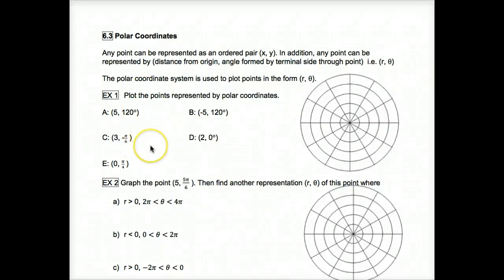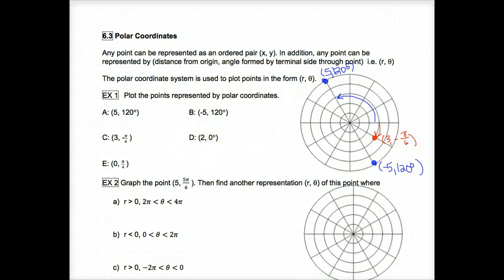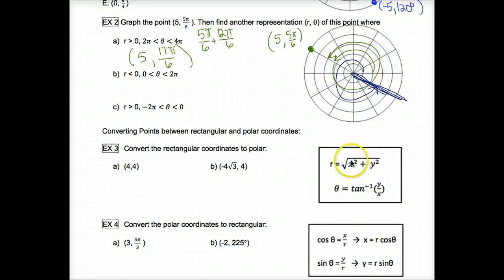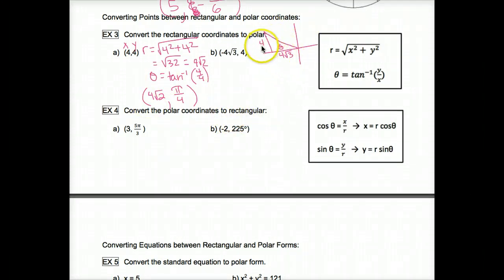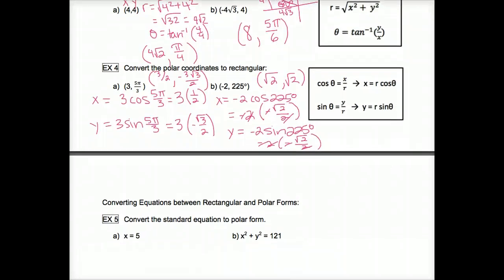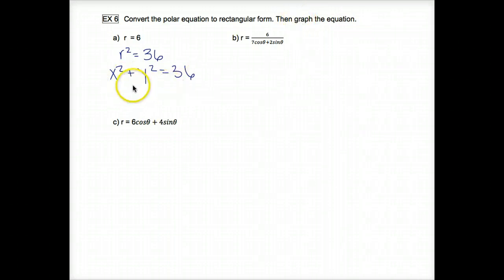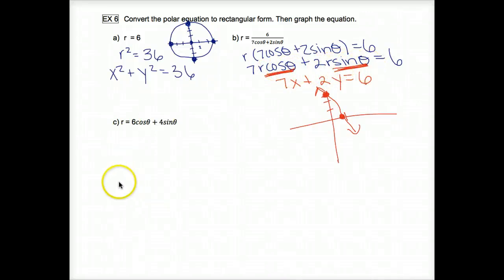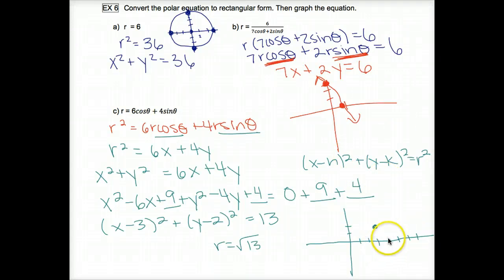6.3: Polar Coordinates